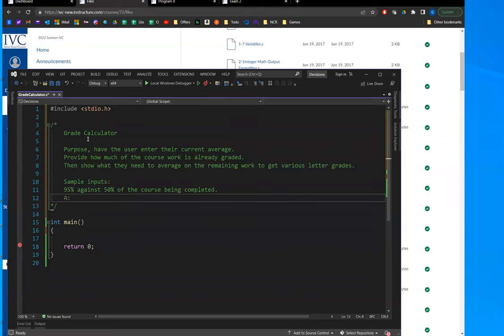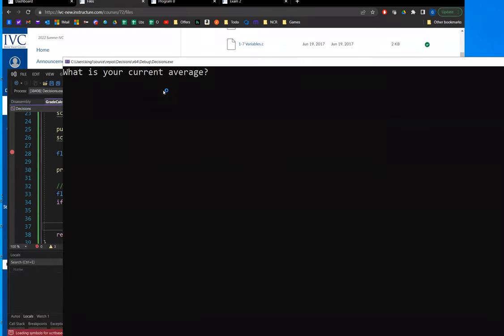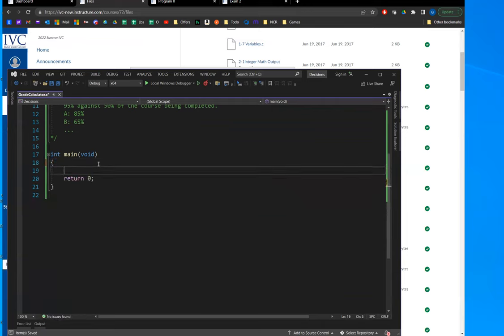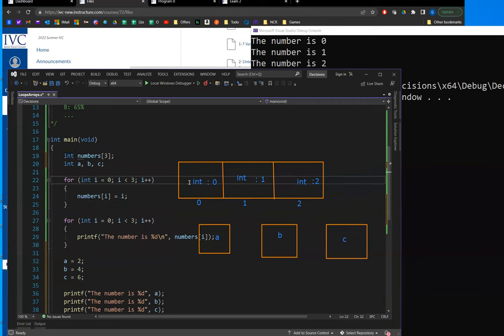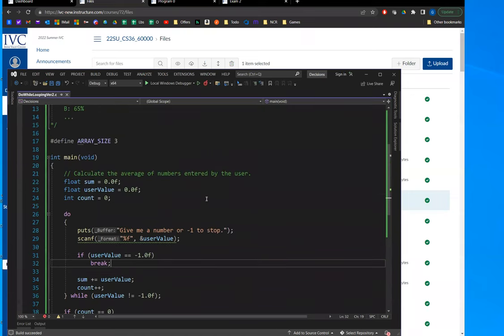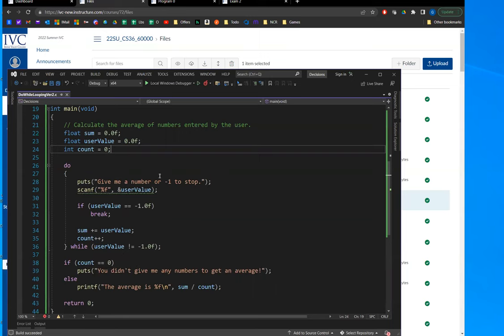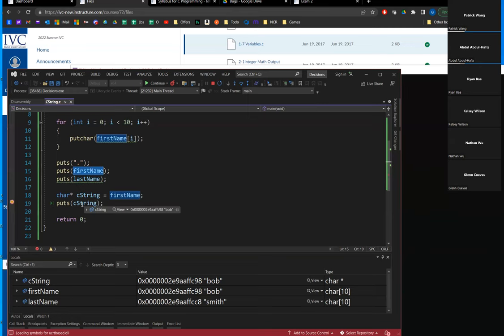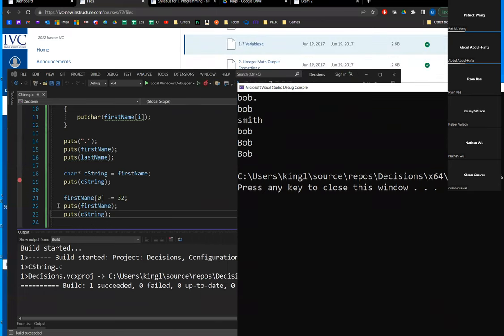Lecture 3 6/29